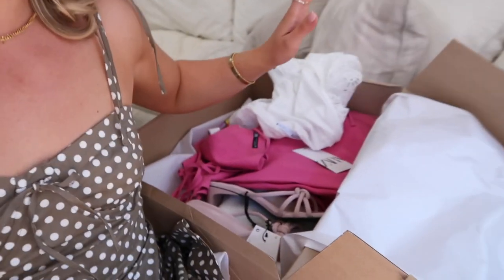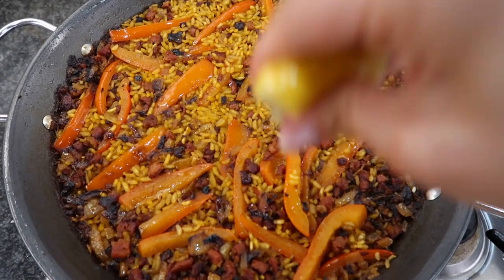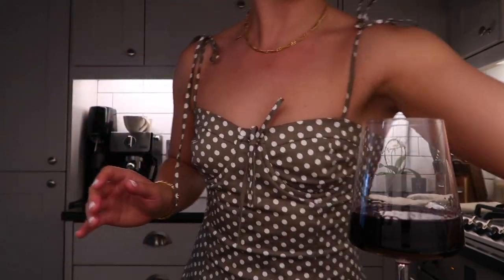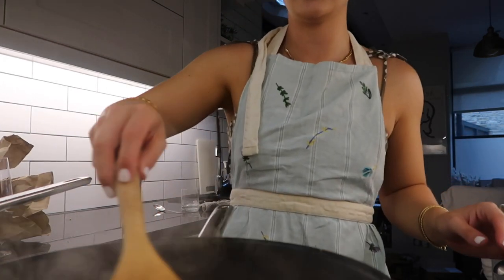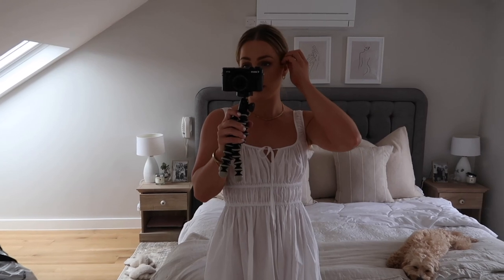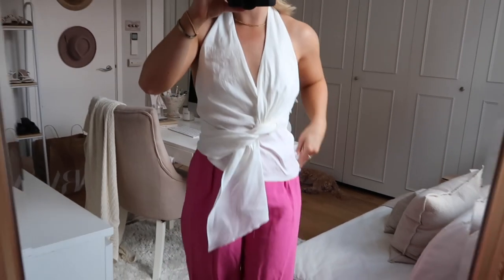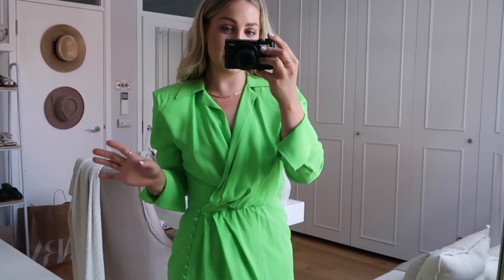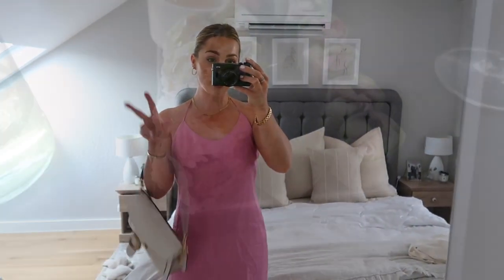VLOG: ZARA SUMMER TRY ON HAUL & SHOPPING | HELLO FRESH RECIPES